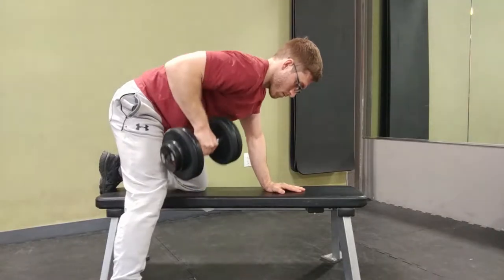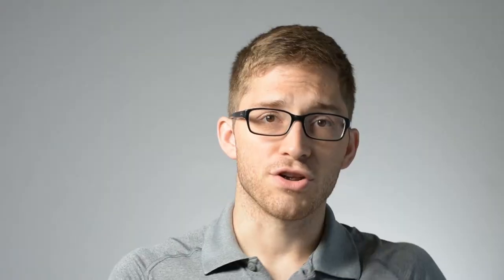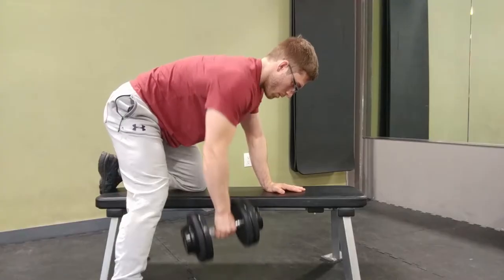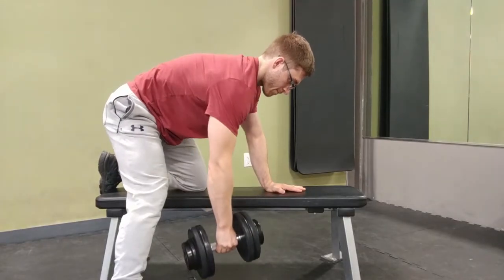Efficient Rowing for a Big, Strong Back - #6 Lead with the Shoulder